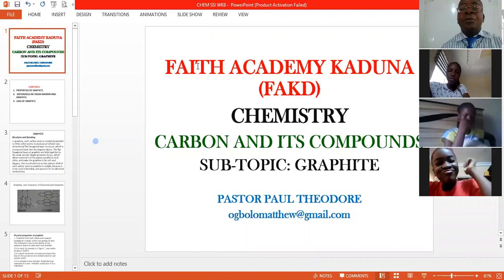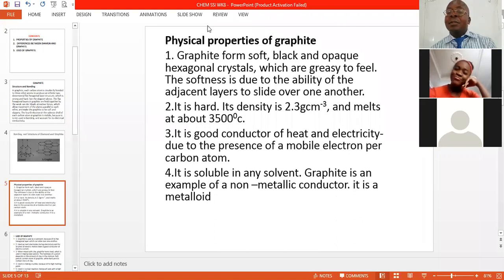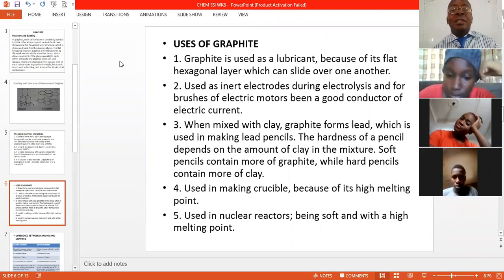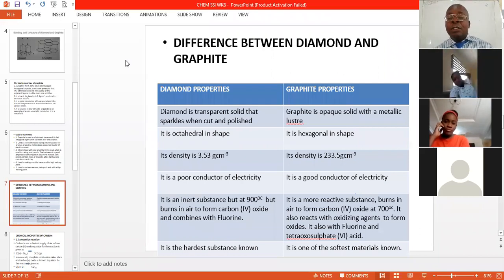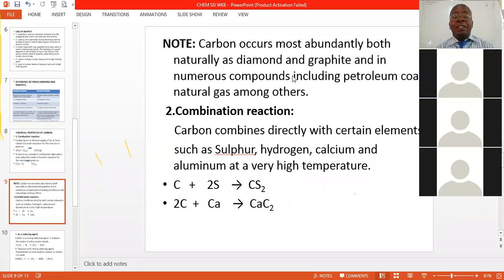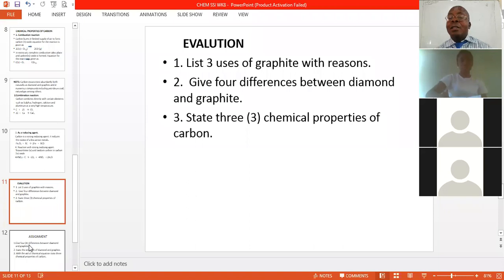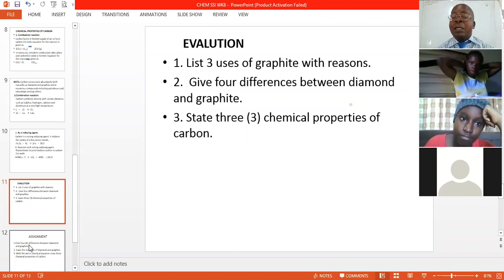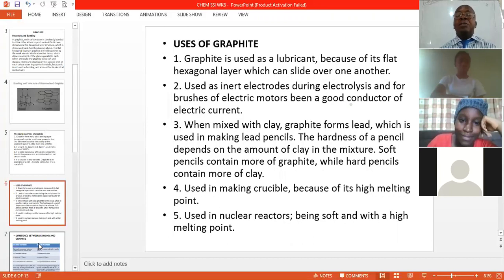SS1 CHEMISTRY CARBON AND ITS COMPOUND